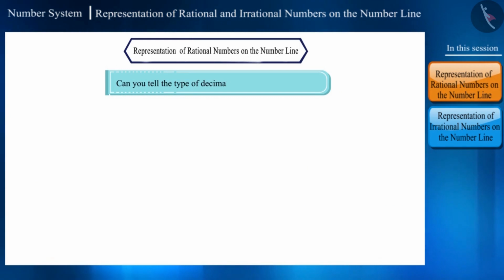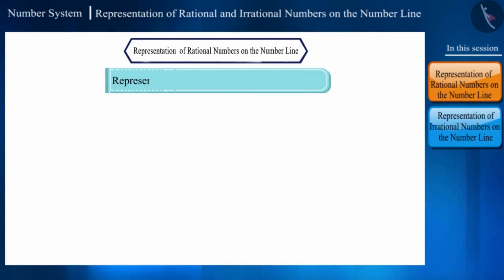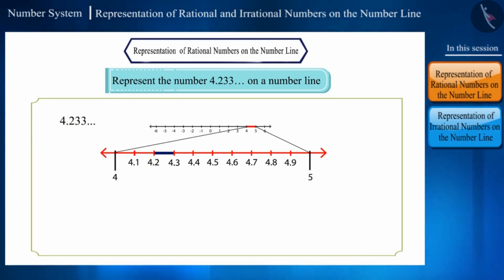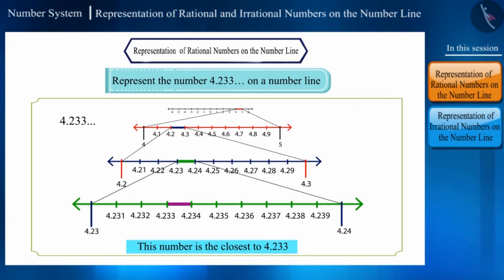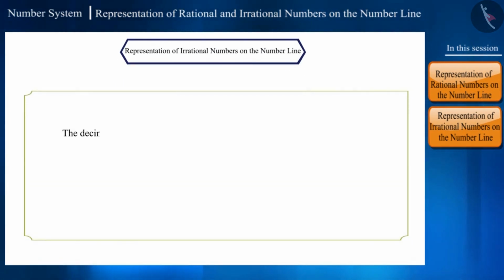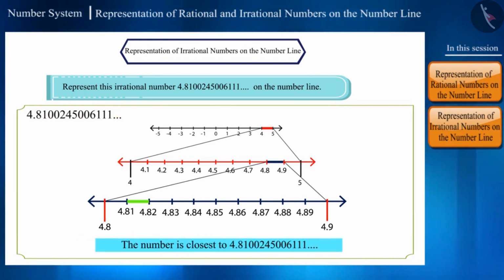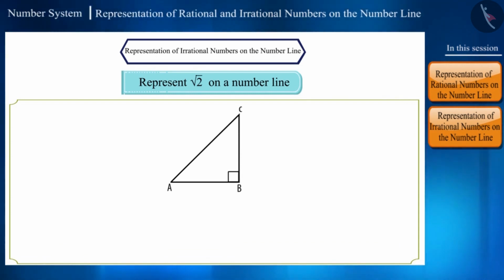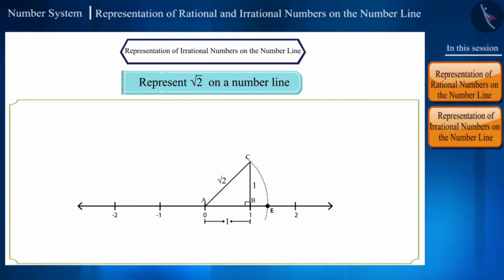CBSE Class 9 Mathematics - Representation of Rational and Irrational Numbers on Number Line -Part 1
Mathematics ( गणित )
Representation of Rational and Irrational Numbers on Number Line - Part 1 ( परिमेय संख्या और अपरिमेय संख्या का संख्या रेखा पर निरूपण - भाग 1 )